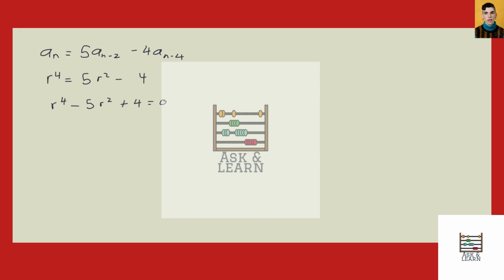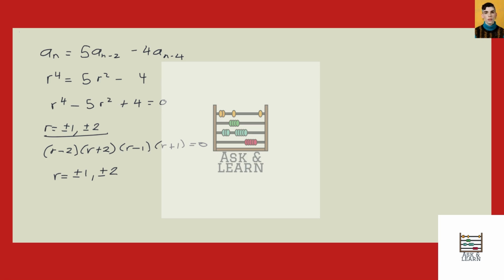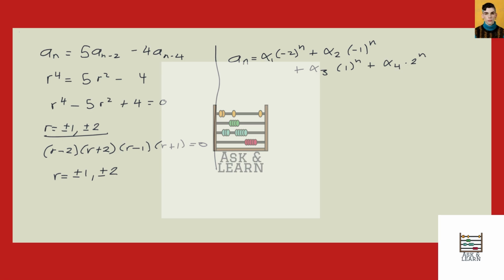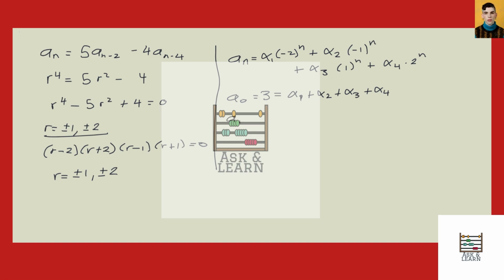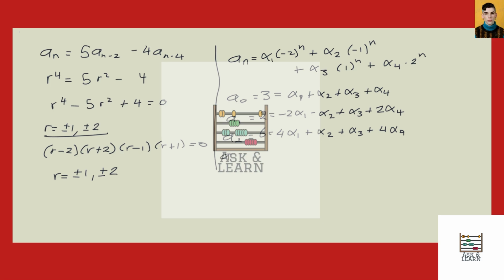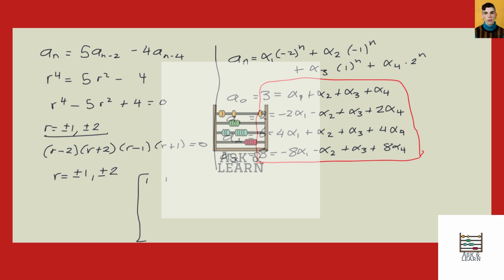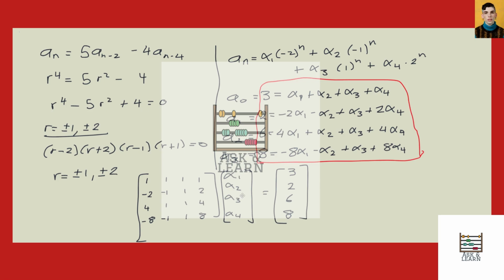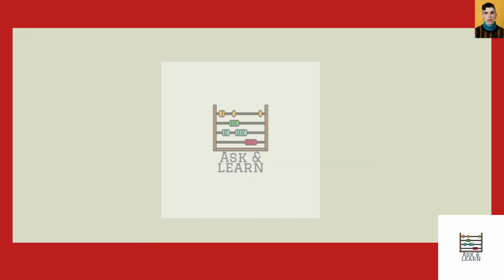[Math] Find the solution to with and